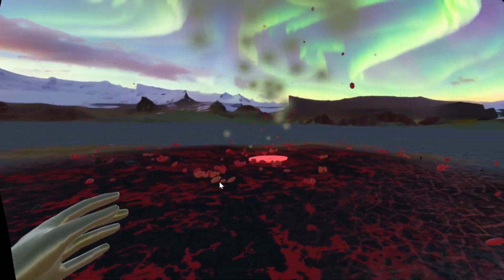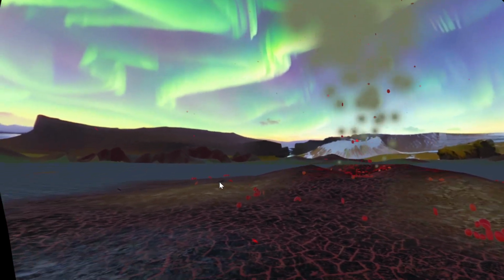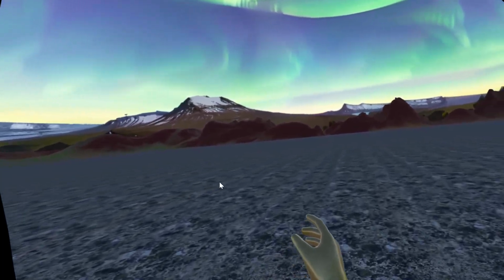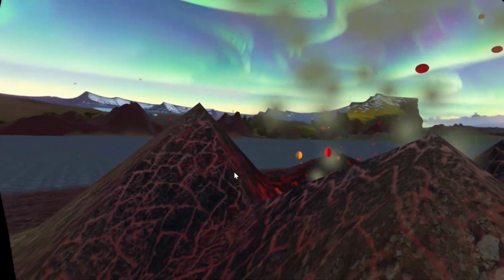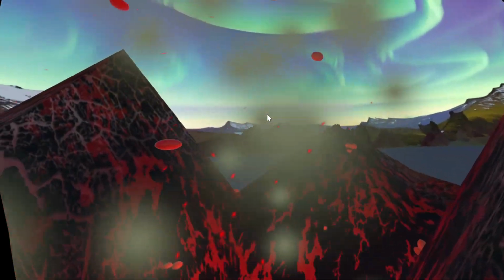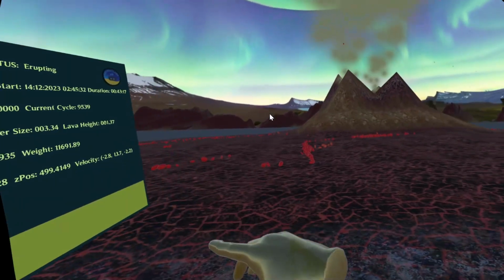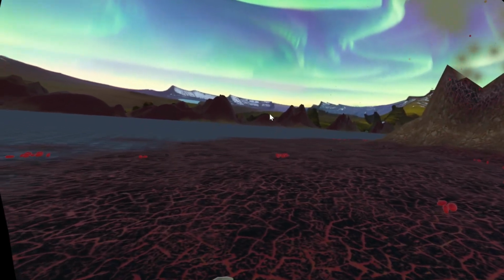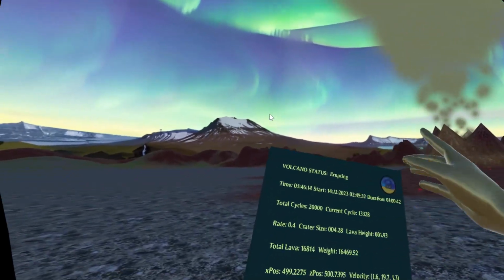Volcano Sim VR MR Prototype1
Virtual and Mixed Reality Volcano Simulator. The first working prototype build, watch as your volcano erupts, grows and builds land, using real world physics.

This app was built, as I am a big nerdy fan of watching and monitoring Volcanoes, Earthquakes, Tectonic and Seismic activity. I had been monitoring the recent earthquake swarms in Iceland, and expected a new volcano to erupt. It hasn't erupted yet, so while waiting, decided to try and create a Virtual Volcano, so users can generate and control their own volcano.

This is the first preview in VR mode, works on Meta Quest and PCVR. We are working on a Mixed Reality mode, so the volcano will erupt and consume your house. Also working on importing actual real world terrain, so you can place a volcano wherever you want in the world. Looking at multiplayer mode, so you can meet and monitor real volcanoes, or learn about science, while watching  your own fissures and volcanoes erupting!

All feedback appreciated, just want to see what demand there may be for an app like this, thank you :)